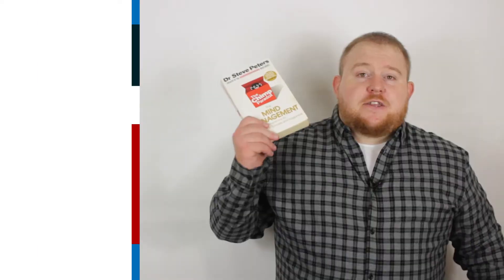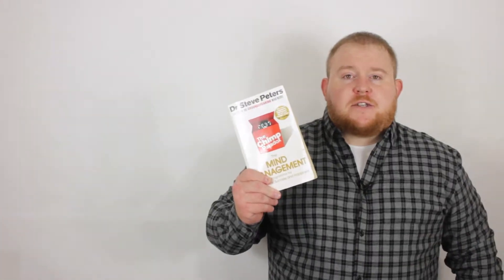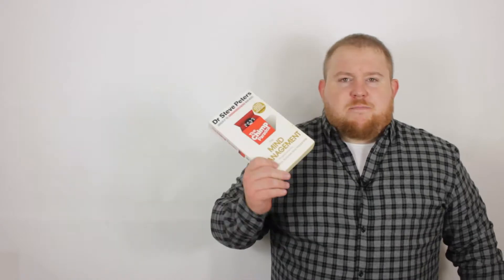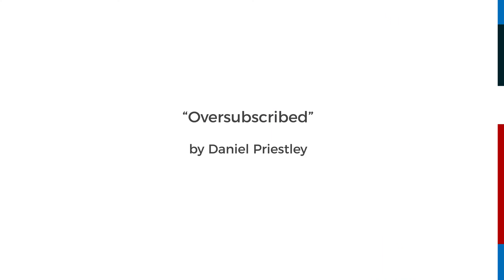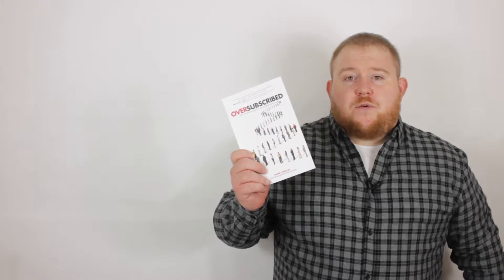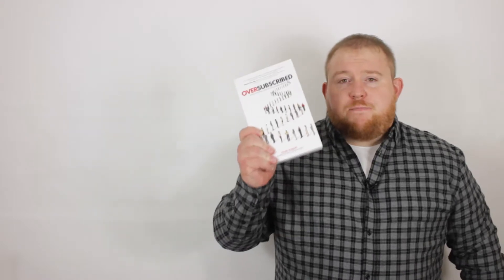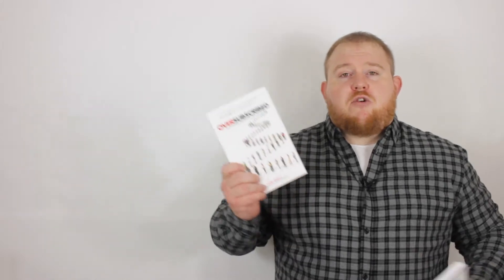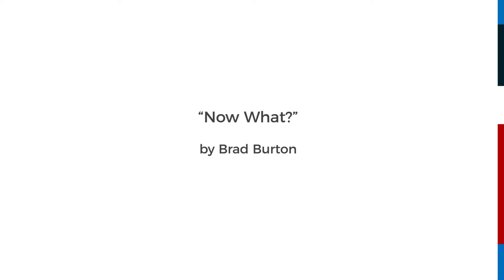4 Business Books We Recommend you Read in 2019 | InTouchCRM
1. "Instant Networking" by Stefan Thomas:

2. "The Chimp Paradox" by Dr Steve Peters

3. "Oversubscribed" by Daniel Priestly

4. "Now What?" by Brad Burton: